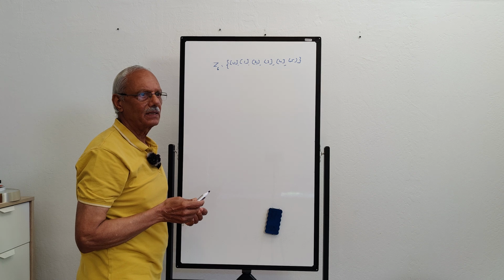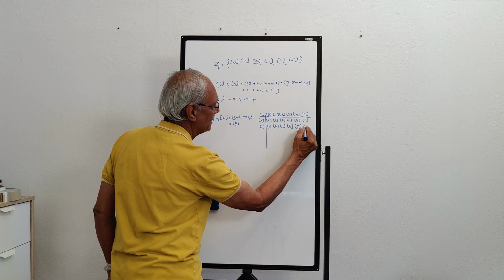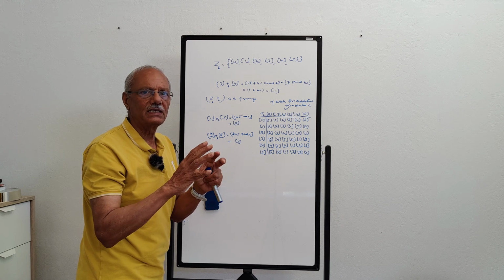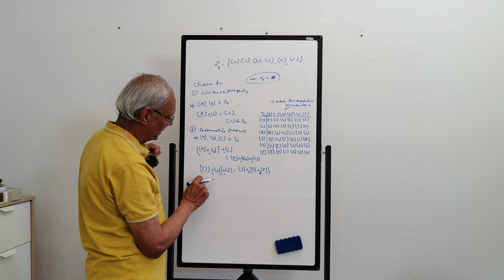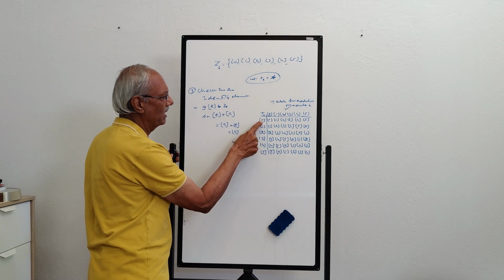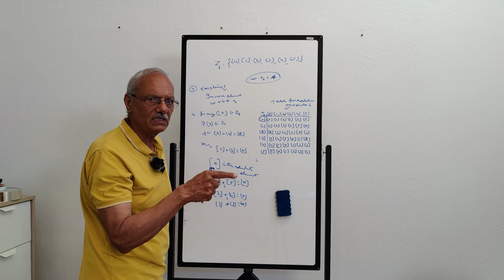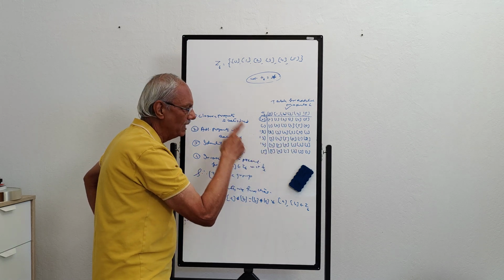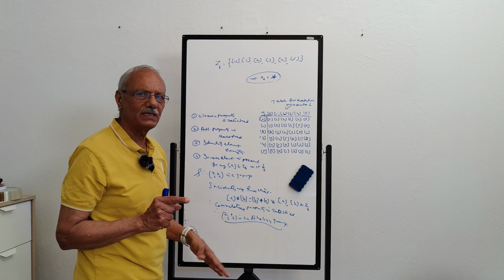Formal introduction to Group theory- lecture-1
The set of Addition  modulo six elements form a group under addition